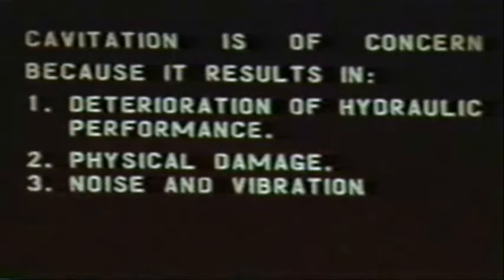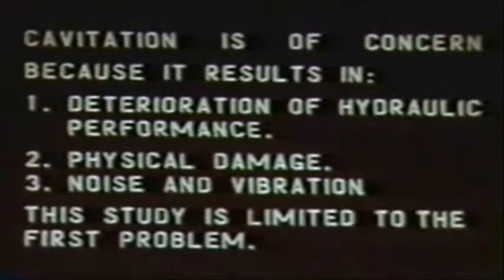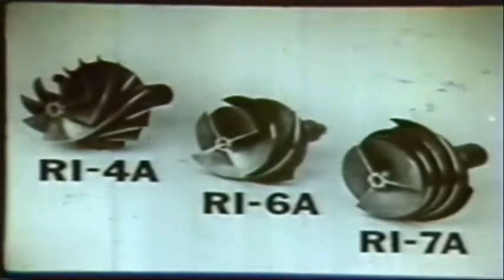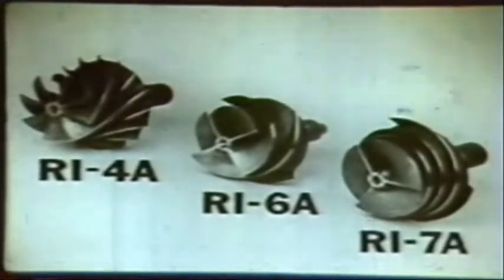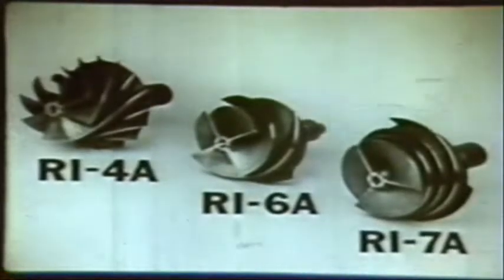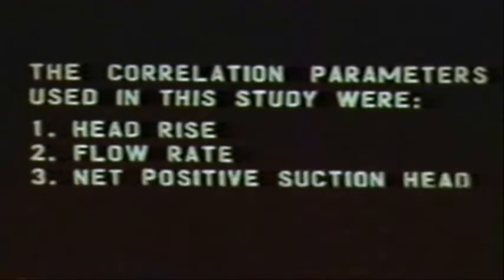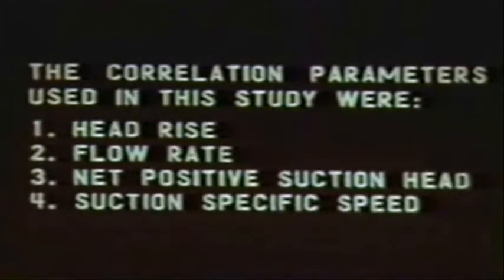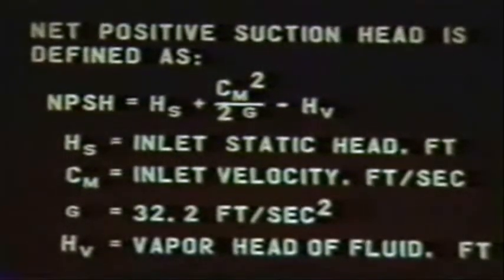42-Cavitation in mixed Pumps.wmv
لمشاهدة المزيد